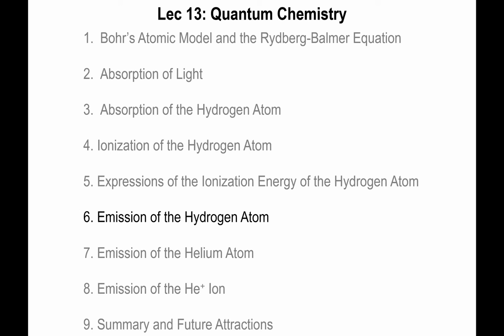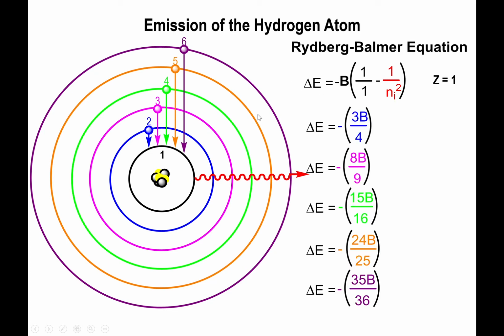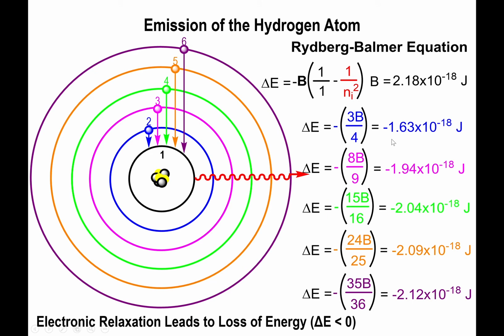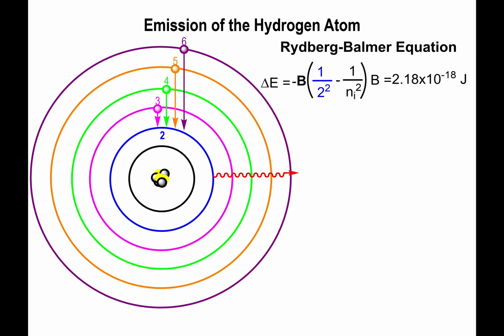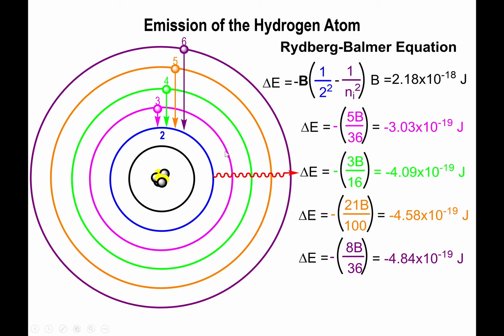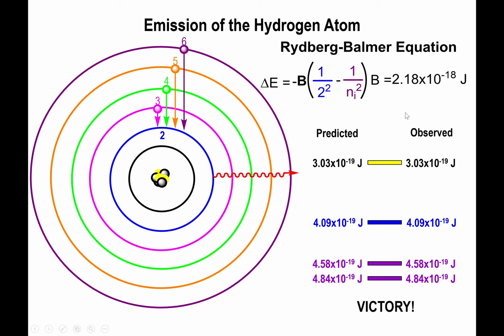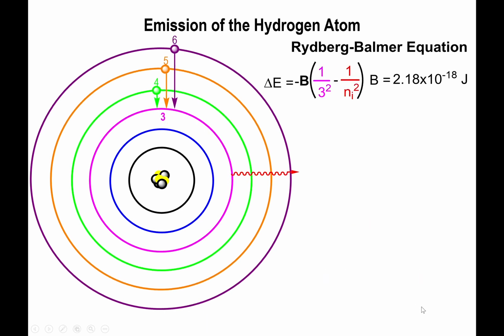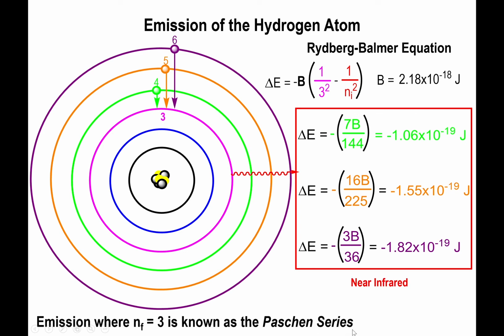Lec13 Emission of the Hydrogen Atom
We now concentrate on hydrogen to calculate specific energy values for the transitions of higher energy levels to lower ones (relaxation). We correlate the energies to their corresponding type of light and name the various transitions based on the value of n-final.